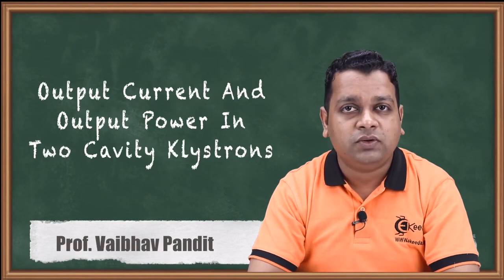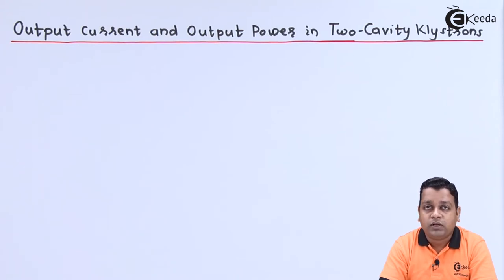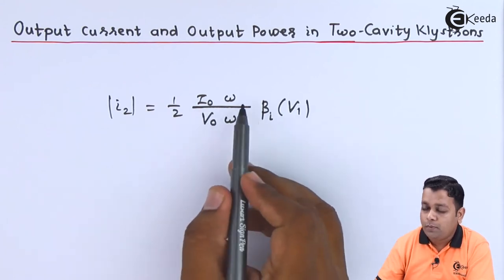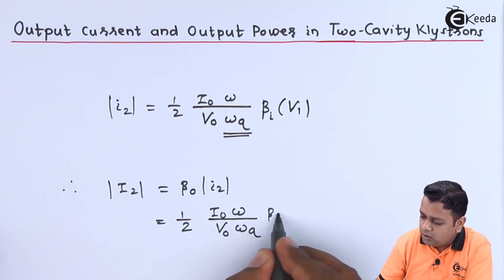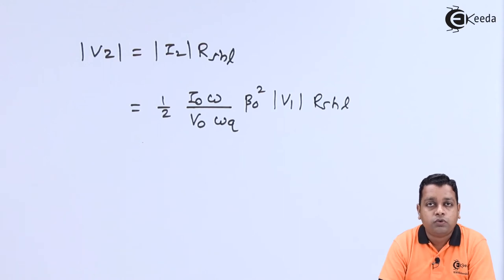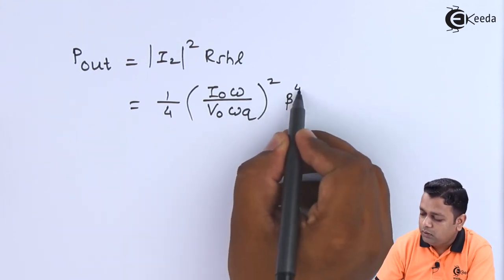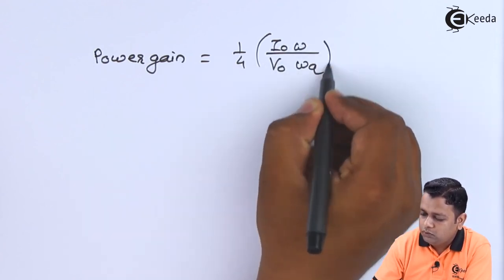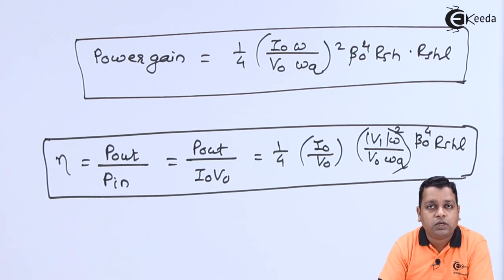Output Current and Output Power in Two Cavity Klystrons - Microwave Linear Beam Tubes O Type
Video Name - Output Current and Output Power in Two-Cavity Klystrons

Happy Learning!